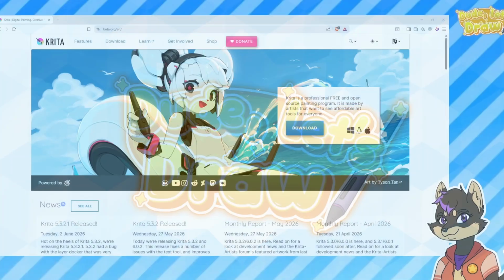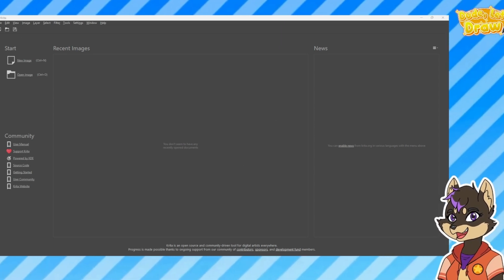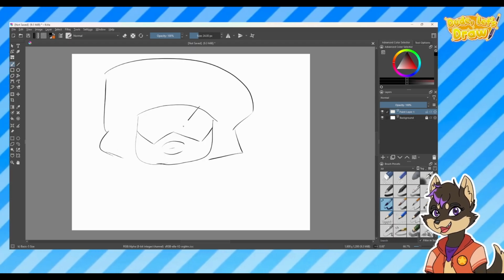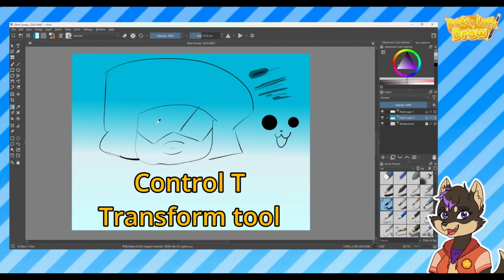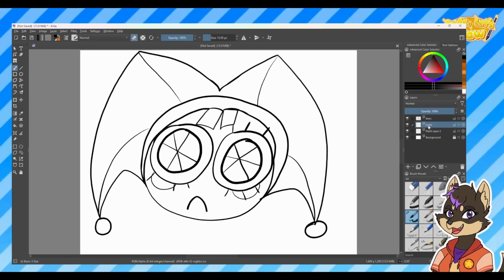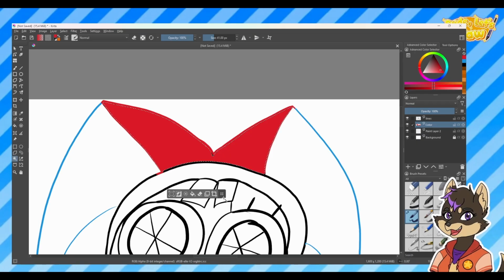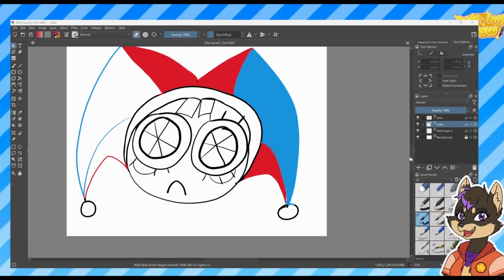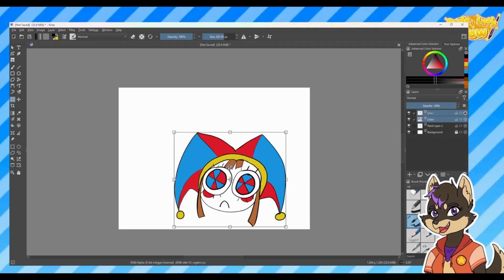Free drawing software you need to try! Krita for PC and Mac!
Welcome to Dude, Let's Draw Today I'll be going over how to get started using Kirta! I promis its not that bad of a program and since the updates I think its a fairly good program to use!